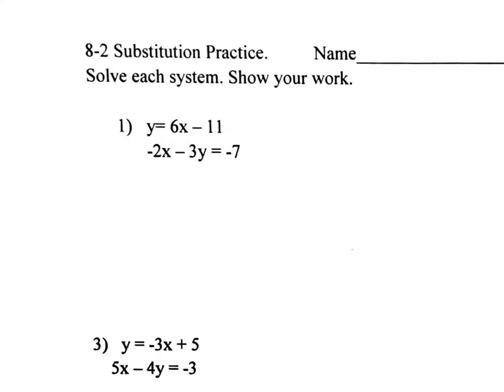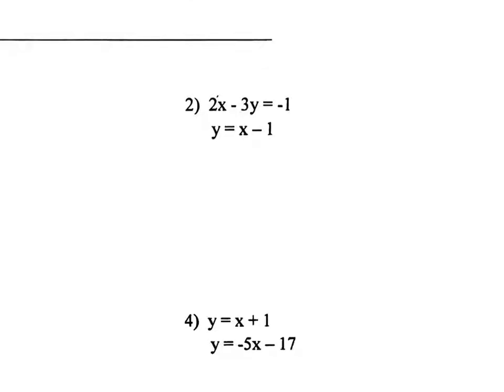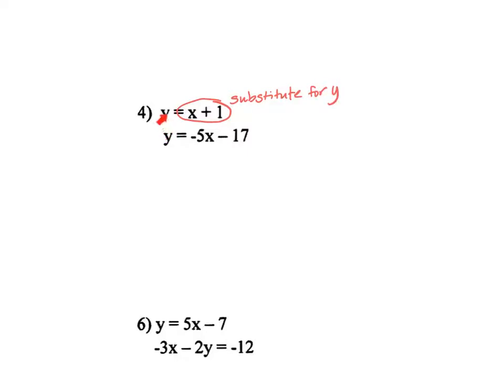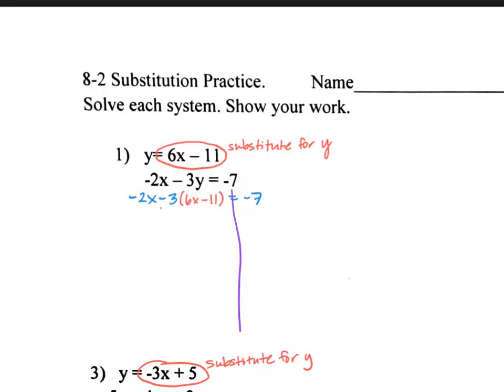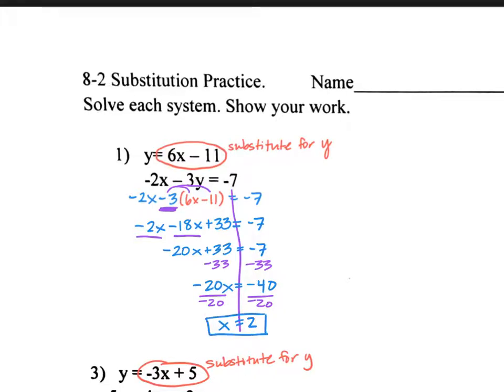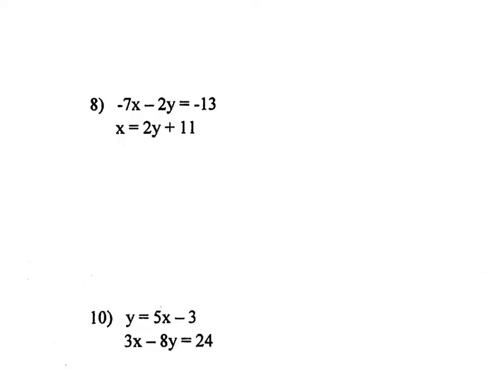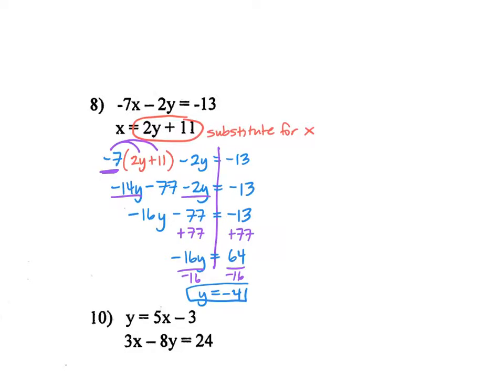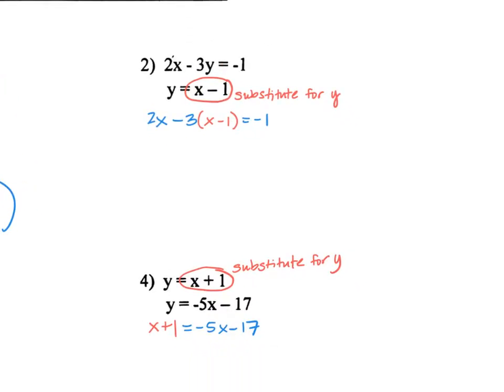HEMS Math 8 Systems Substitution More Practice